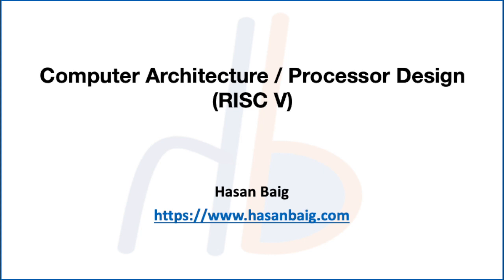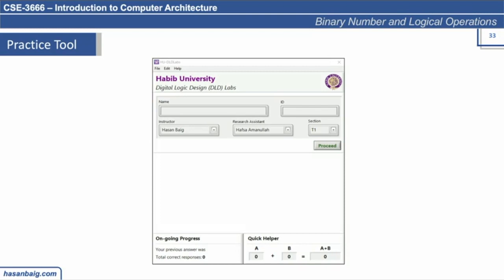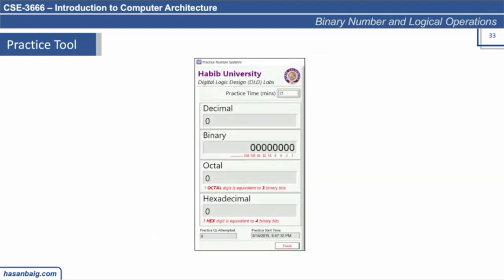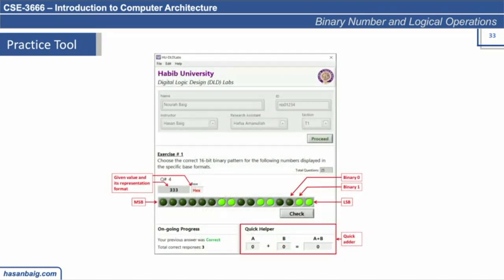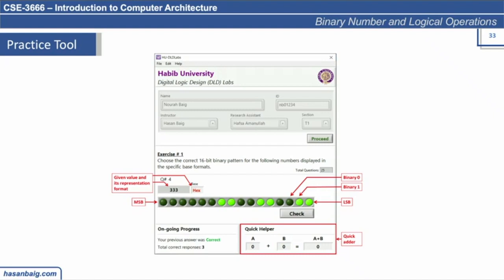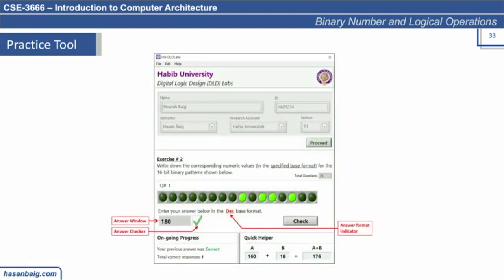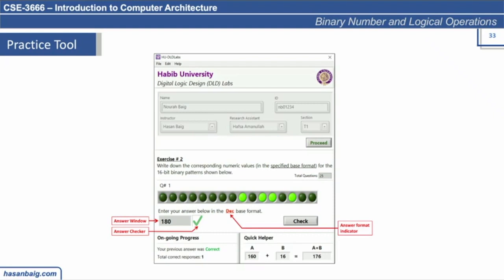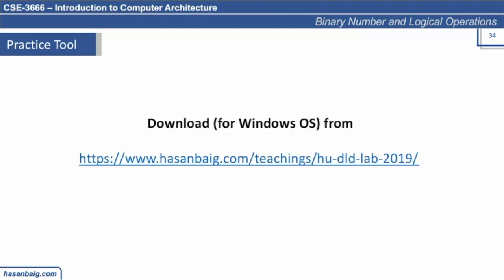10. Free Practice Tool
Free tool to practice number systems. It can be downloaded from the following link: